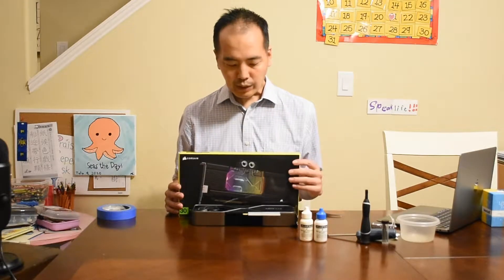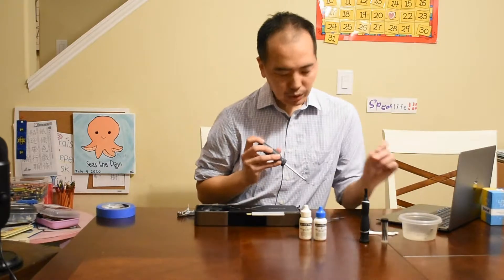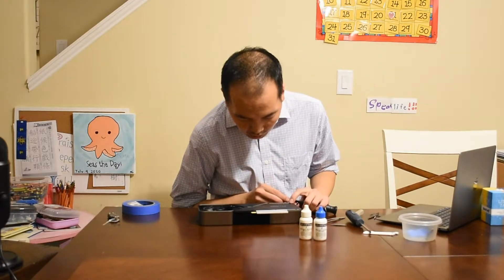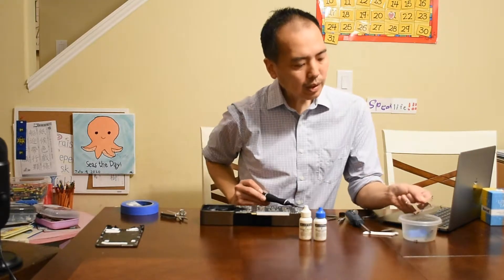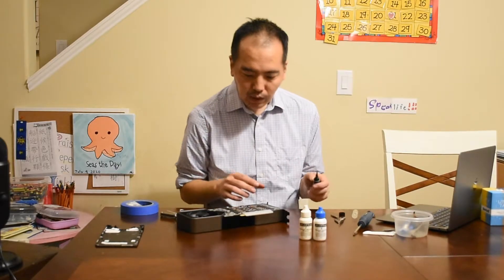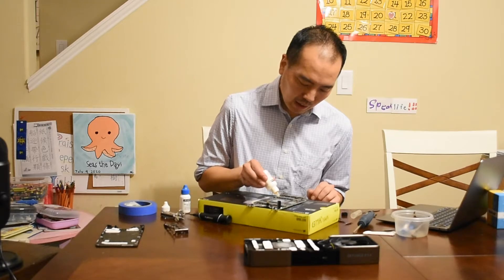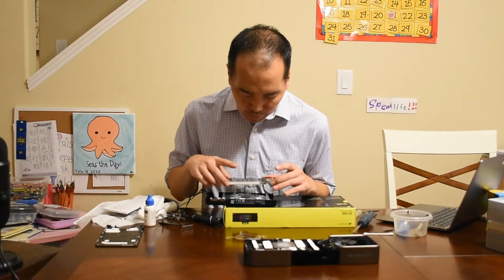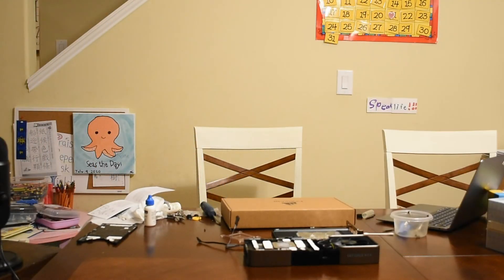RTX 3080 Founders Edition Teardown and Corsair Hydro X Water Block Installation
Corsair Hydro Waterblock install on 3080 FE Founders Edition.
Ask any questions in the comments and I'll give my best answers!

When I started making this video, there weren't any other videos on YouTube for this specific card and waterblock. Looks like I'm 2 days late releasing though... ;) Corsair released their official install video a couple days ago.

For results, yes I have experimented with mining Ethereum.
I get gfx card temp of 35C and Memory Junction 70C and am able to get about 100MH/s in that range when mining ethereum.
Before I installed the watercooler, I would run the fan approx 68% and the gfx card temp was 65C. At that time HWInfo64 did not yet report the MemoryJunction temp, but I imagine i was somewhere over 100C.

And no, I did not buy my card from a scalper. :) I got lucky in the first drop in January at Best Buy. Nail biter waiting for it to ship to store. Never been to stressed about a delivery before!

(0:00): Intro
(1:40): Remove screw covers
(3:12): Difficulty with Torx5 screwheads
(4:48): Undoing cables discussion
(5:19): Removing backplate
(5:53): Actual undoing of cables
(7:40): Cleaning GPU chip
(8:16): Block installation begin
(8:43): A note on the thermal pads
(10:22): reinstalling back plate